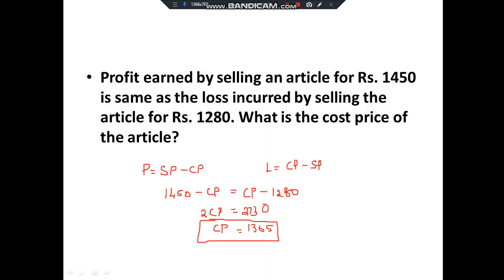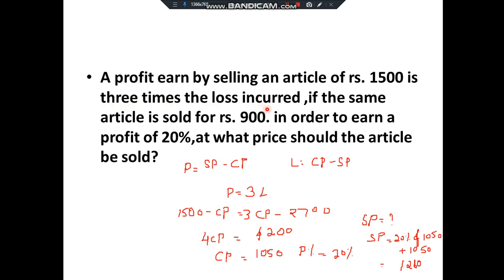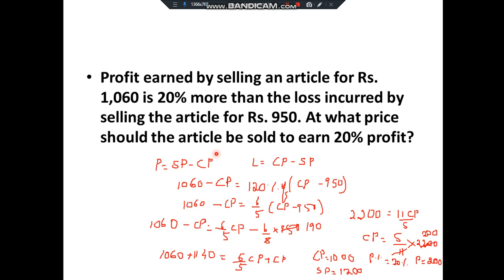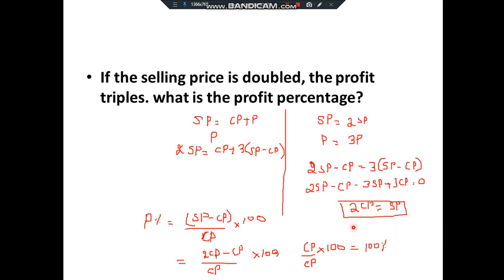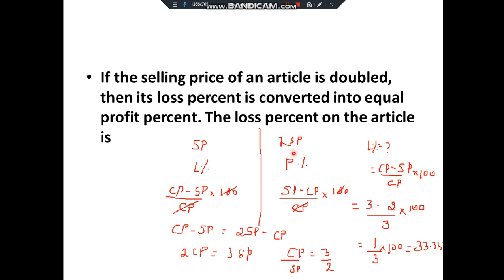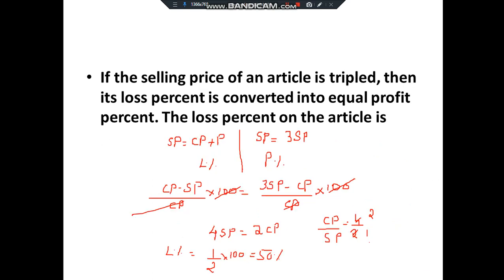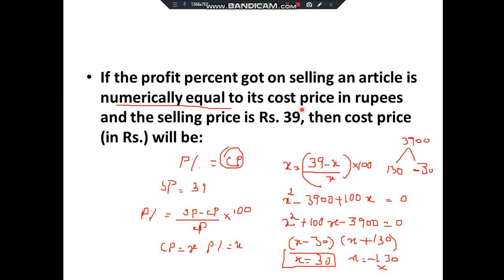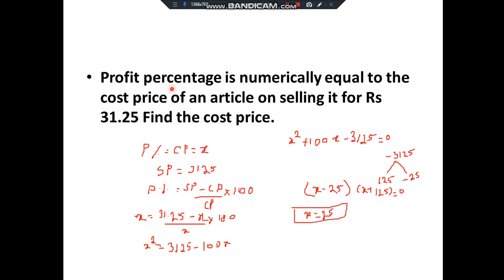SSC-Quantitative aptitude-Profit & loss 8-Application problems-Shortcuts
This video gives a clear idea to solve some 3 types of questions using shortcuts